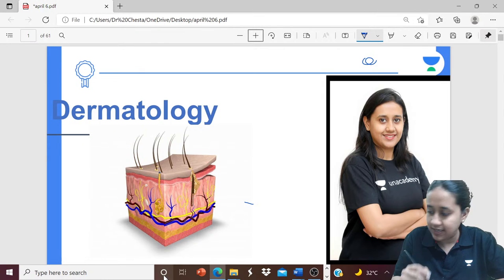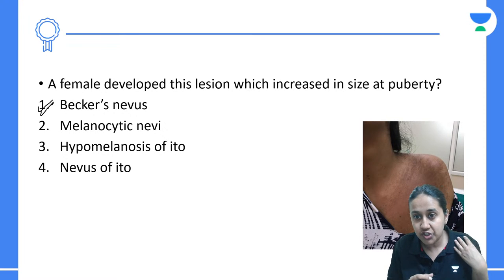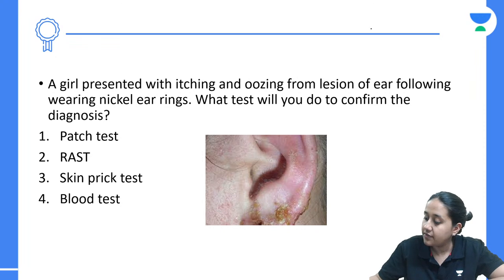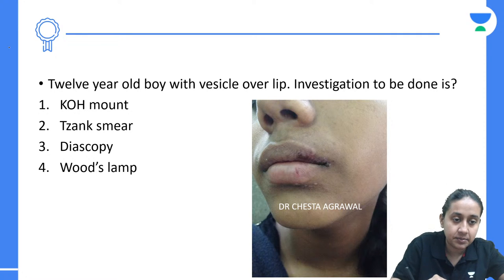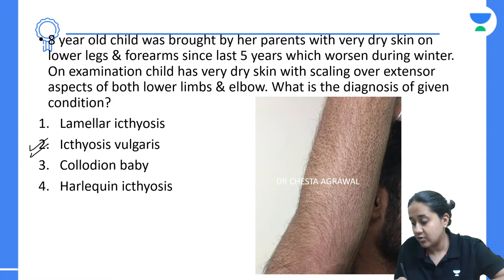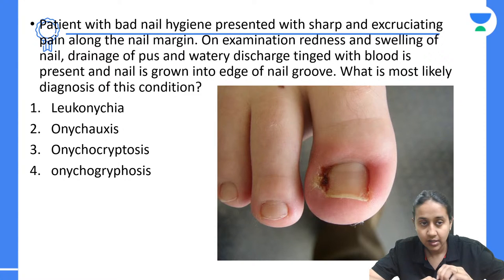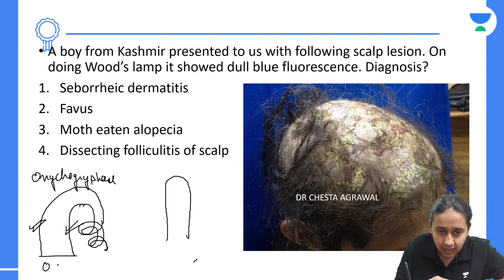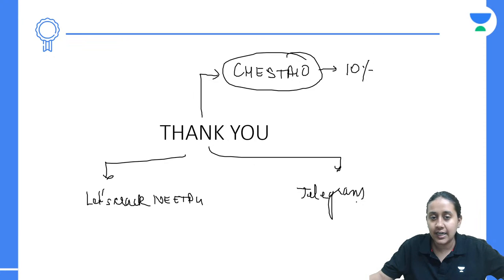Rapid Revision Session in Dermatology | Image based Question | NEET PG | Dr. Chesta Aggarwal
In this session, educator Dr. Chesta Aggarwal will be discussing Dermatology Image based Questions for NEET PG.

About the educator: Dr.chesta has completed her MBBS - Manipal University distinction 3rd ranker MD- Dermatology, Neetpg- All India 261 rank 10 publications best article 2018.

You can enrol to Unacademy Subscription and get the following benefits:
1. Learn from your favourite teacher
2. Dedicated DOUBT sessions
3. One Subscription, Unlimited Access to Live Online Classes and Videos
4. Real-time interaction with best-in-class teachers
5. You can ask doubts in live online classes
6. Limited students in each Class
7. Download the videos & watch them offline

Call Dr. Chesta Aggarwal's team on 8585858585 and take your NEET PG Preparations to the next level.